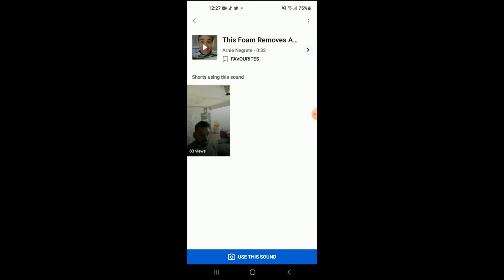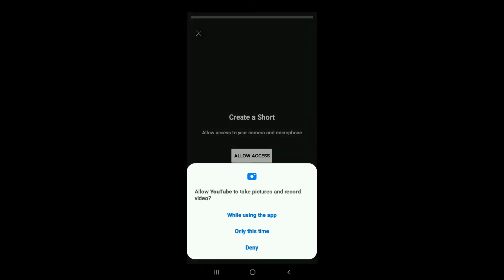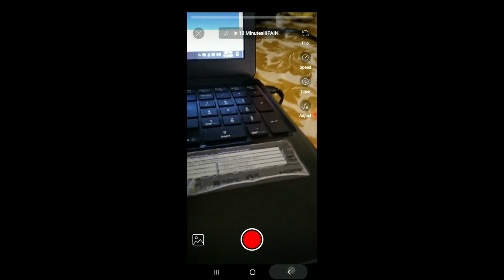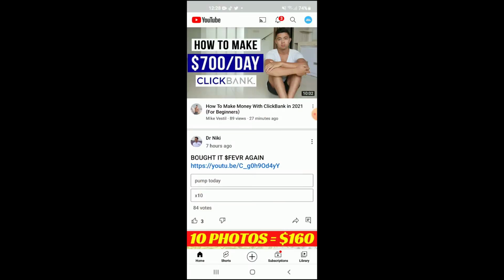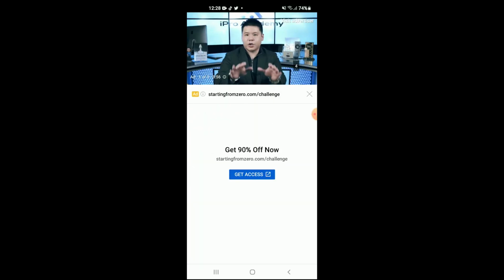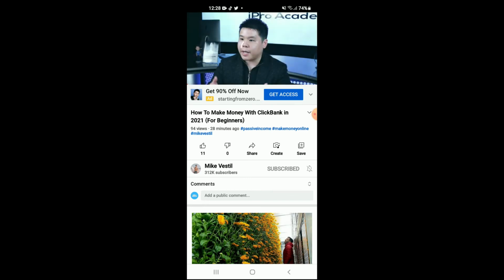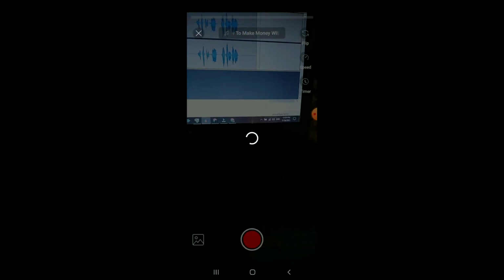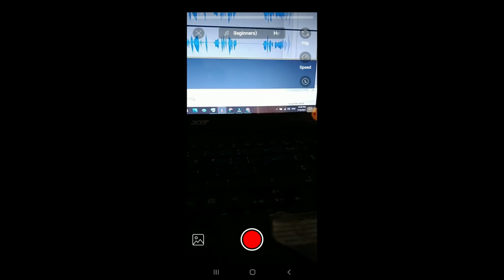how to use someone else's audio on youtube shorts,How to use someone else's music on YouTube